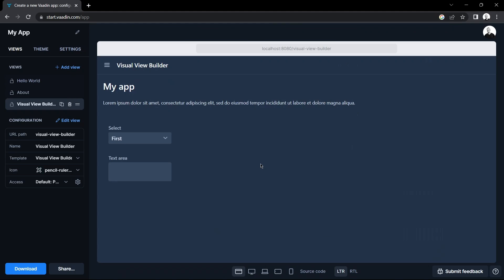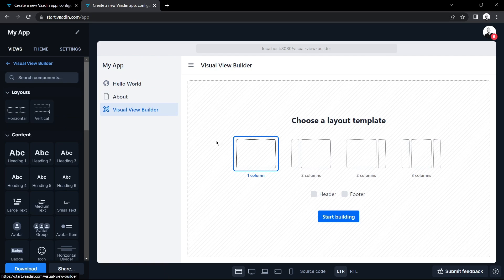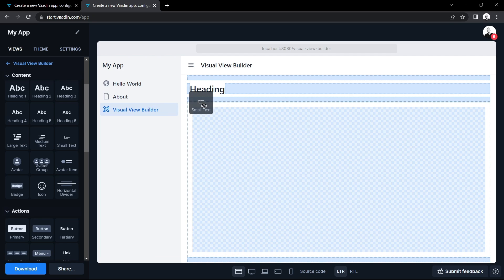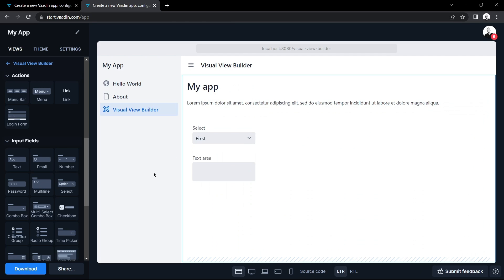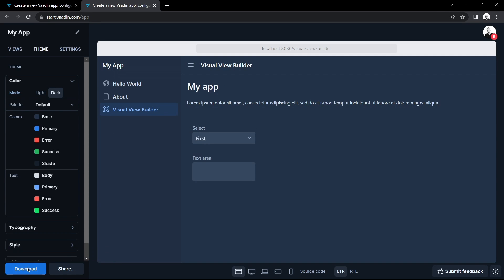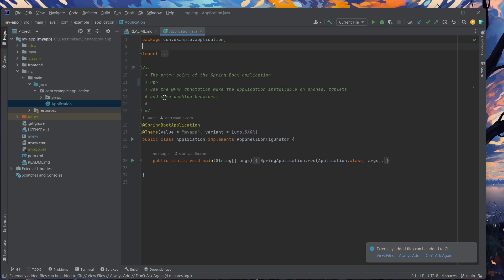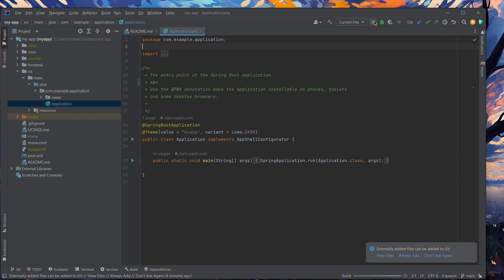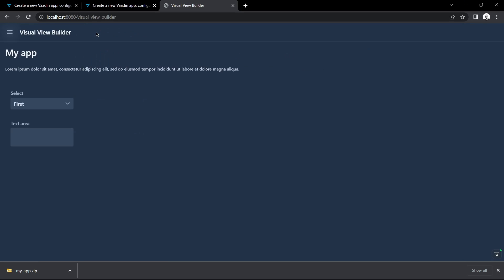The Low-Code Way to Build a Java Web App: Vaadin Visual View Builder Demo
The Vaadin Visual View Builder enables you to create new views with custom layouts and components without touching code.